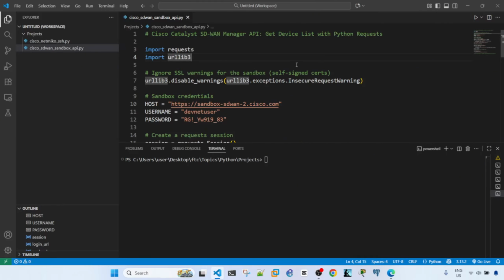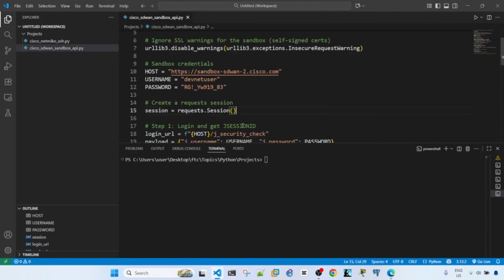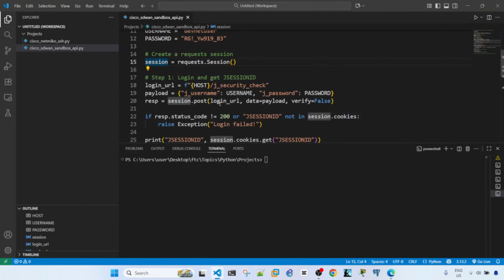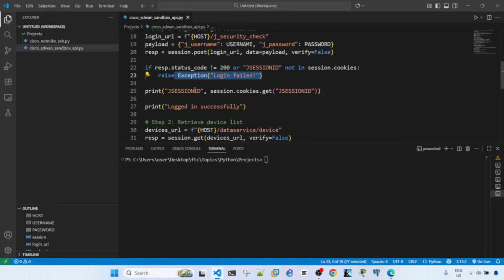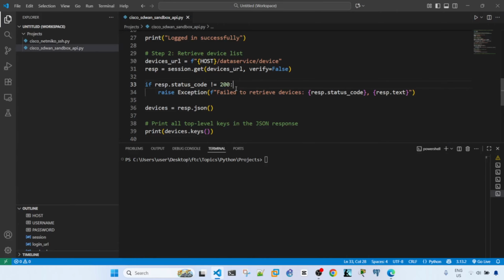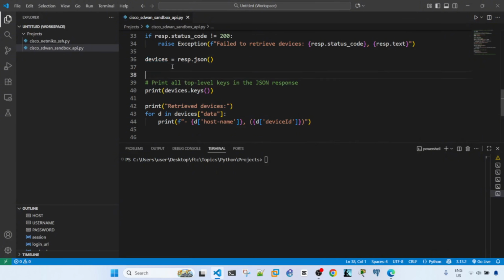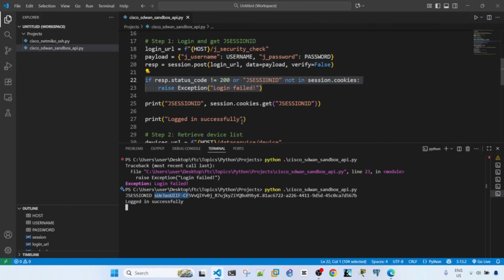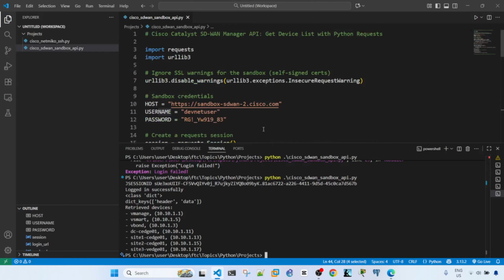Cisco SD-WAN API Tutorial: GET DEVICE LIST with PYTHON REQUESTS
In this video, I’ll show you how to use the Cisco SD-WAN API to log in and get a list of devices using Python Requests. I’ll explain each part of the code so you can understand how API authentication and JSON data work in Python.